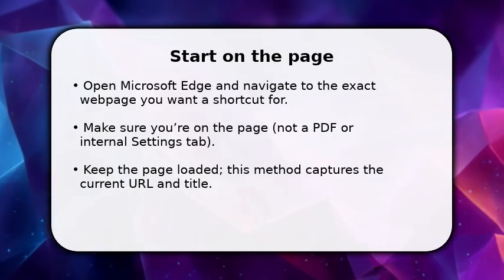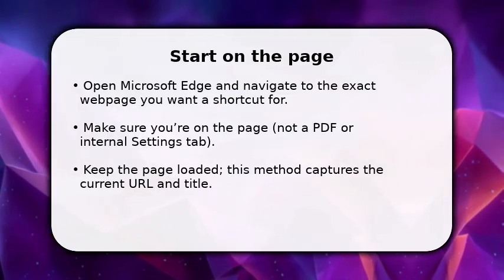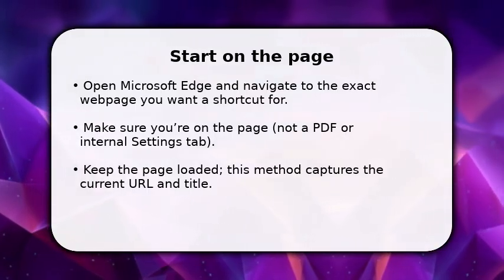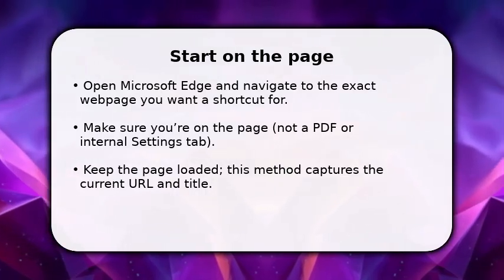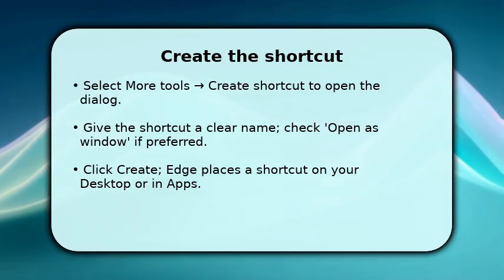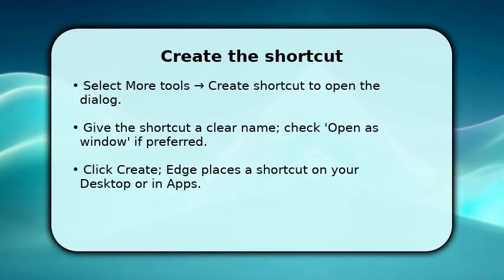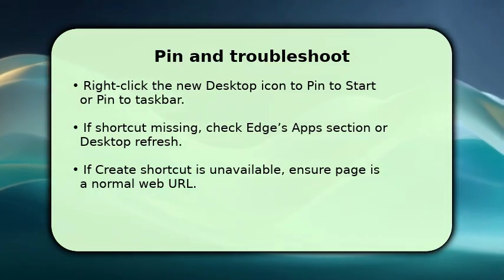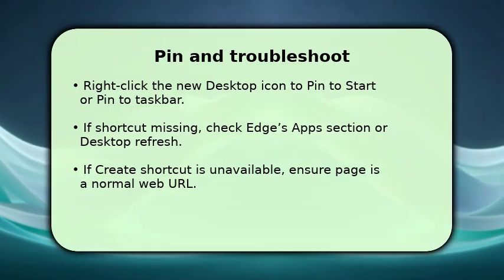How to Add Shortcut in Microsoft Edge (only Way)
Learn the definitive method for adding keyboard shortcuts in Microsoft Edge to enhance your browsing efficiency. This video guides you through each step, ensuring a seamless setup process.

Microsoft Edge, keyboard shortcuts, add custom shortcuts, browsing efficiency, step-by-step guide, customize Microsoft Edge, quick access keys, navigation in browsers